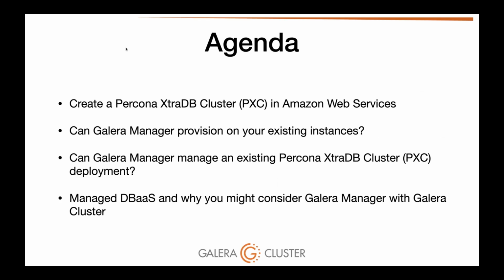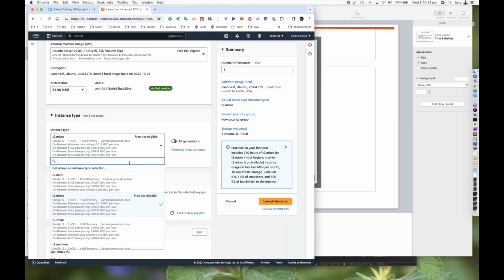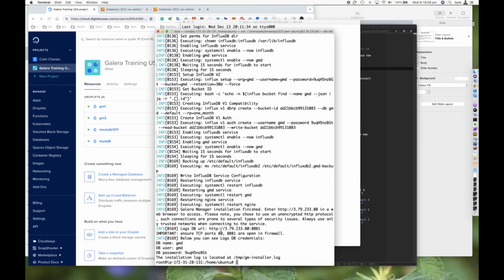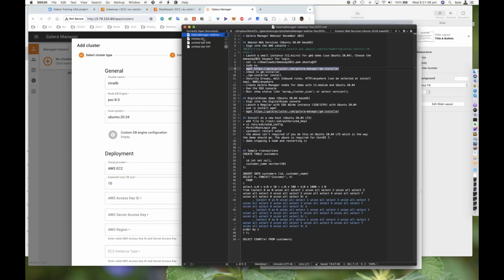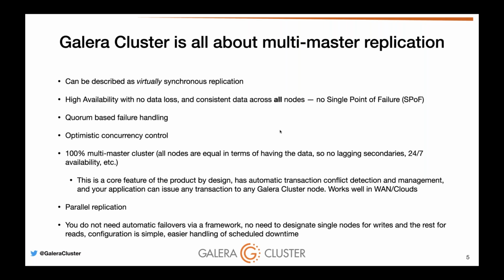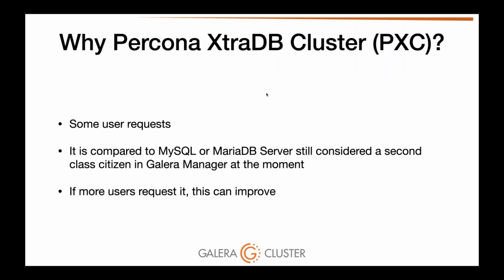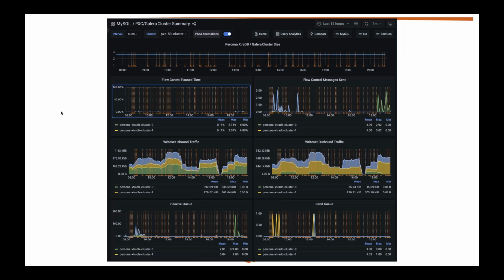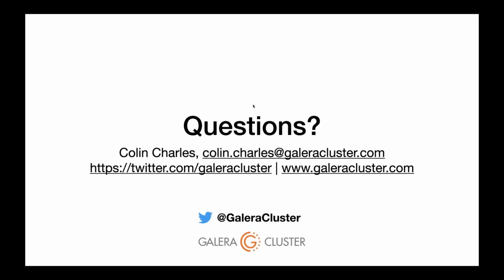Launch in 15 minutes, in Amazon and on-premises Percona XtraDB Clusters with the NEW Galera Manager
One of the biggest feature requests was to have Percona XtraDB Cluster (PXC) be launched and managed from a Galera Manager, and we have delivered as such. Galera Manager is free, not only monitors your PXC nodes, but also deploys PXC for you, such that it is a fully-managed service. We do not require the complexity of Kubernetes to get deployed, either. And Galera Manager comes from the developers of Galera Cluster, Codership.
In this webinar we will cover:
* Create a 3-node Galera Cluster branch with Percona XtraDB Cluster (PXC), in Amazon Web Services (AWS) (it works on DigitalOcean too, as well as on premise, but the demonstration will focus on AWS)
* Deploy a 3-node Percona XtraDB Cluster (PXC) on your existing on-premise infrastructure
* Cost comparisons between what we offer and other managed services (including a comparison with Percona Monitoring and Management – PMM)
* Utilizing the over 600 monitoring metrics to effectively manage your Galera Cluster
We are going to be mostly live demo focused and will answer your questions as well.